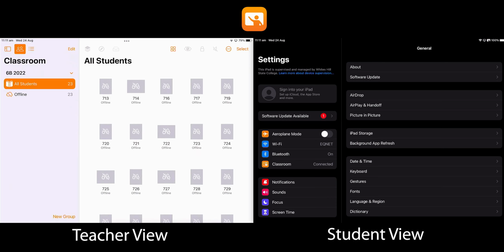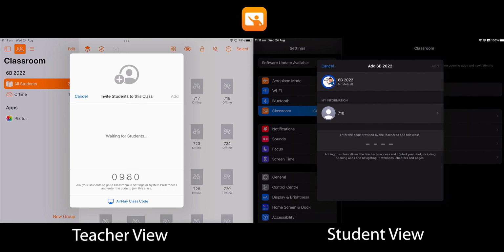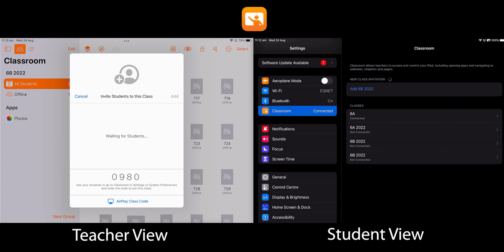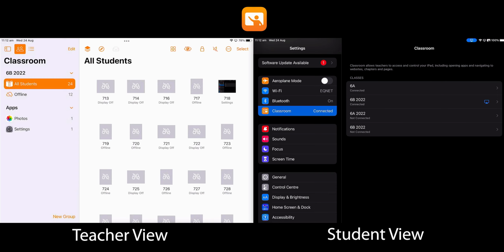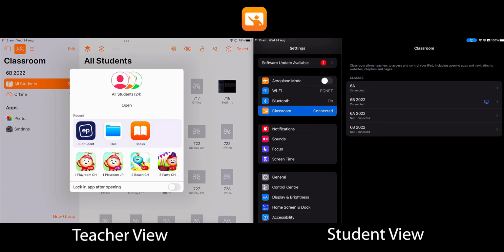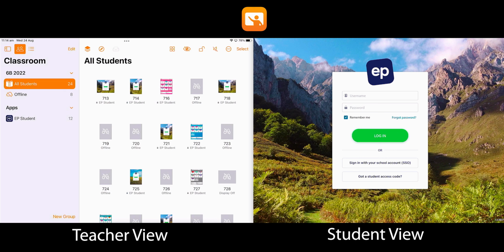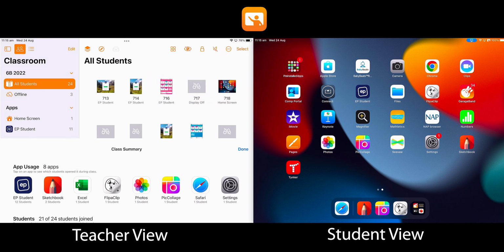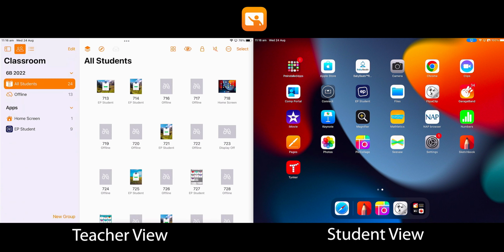How To: Apple Classroom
Quick video detailing how to start and utilise Apple Classroom with the iPad in class. Video for teachers.